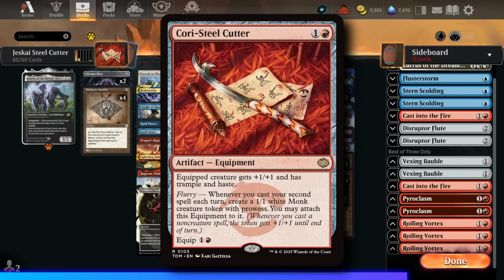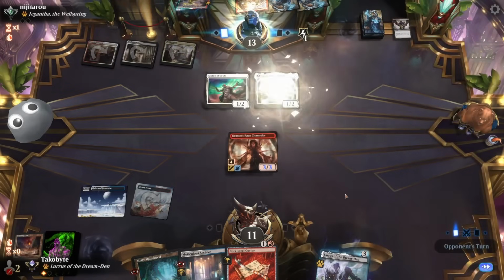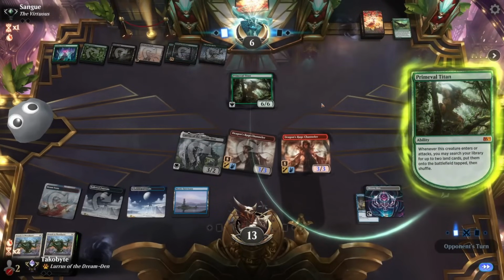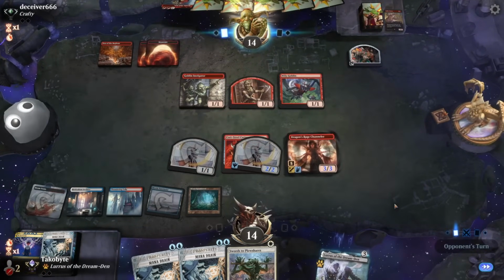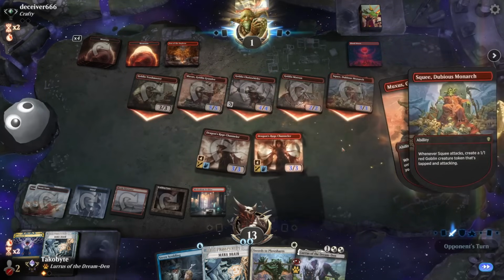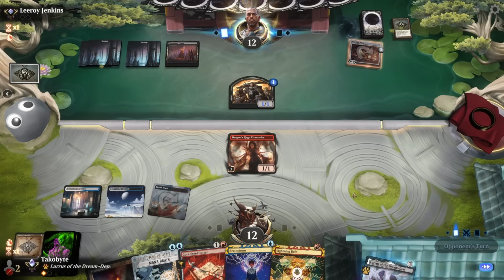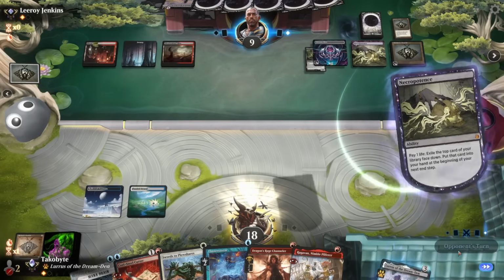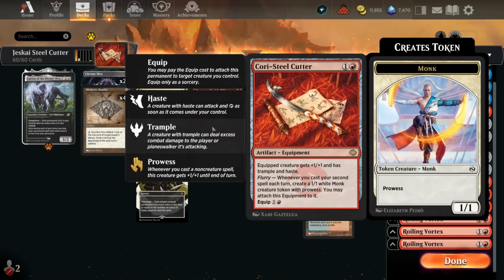NEW Equipment Actually GOOD! Jeskai Steel Cutter | Timeless BO3 | MTG Arena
► Timestamp:
00:00:00 - Intro
00:01:43 - Match 1
00:11:59 - Match 2
00:24:36 - Match 3
00:41:11 - Match 4
01:02:01 - Outro

► Info
・Current Set: Tarkir: Dragonstorm
・Format: Timeless